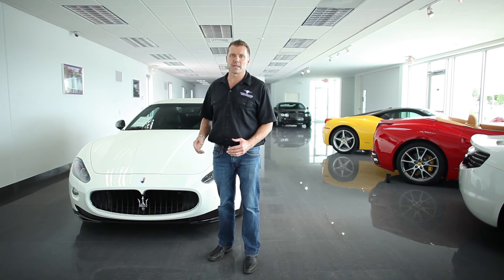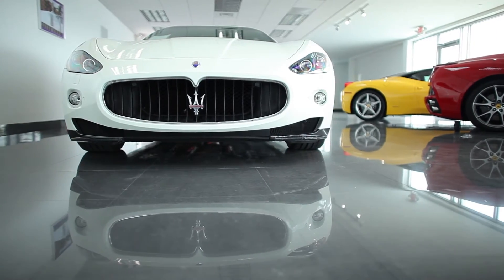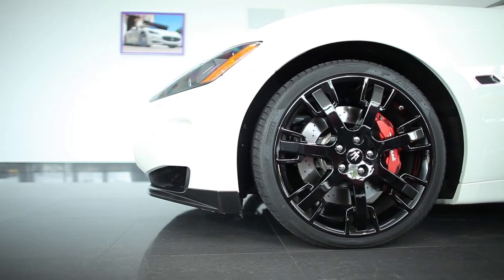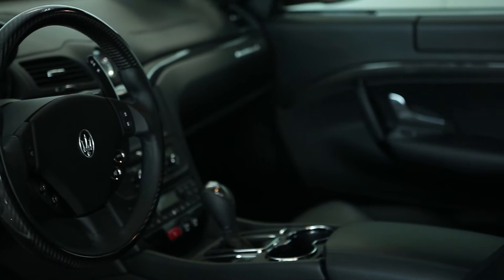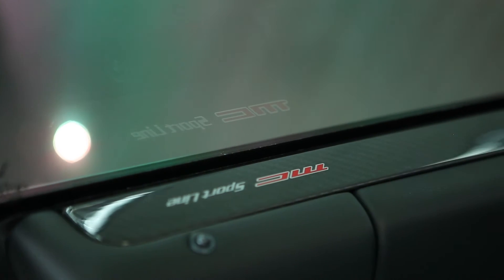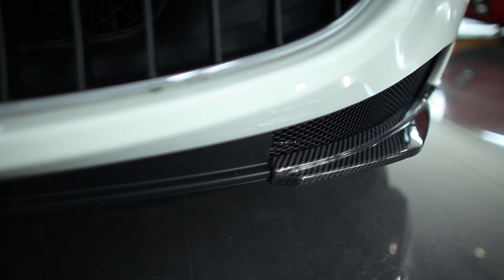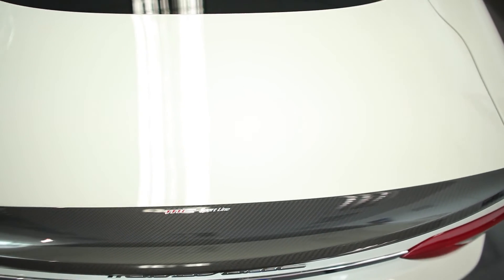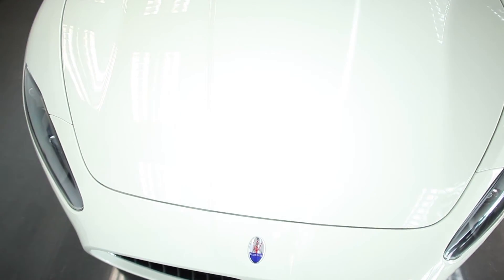2012 Maserati GranTurismo S | Ambassador Luxury and Exotics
2012 Maserati GranTurismo S in Naples, Florida

    $107,900
    Internet Price

    Exterior: Bianco Eldorado (White)
    Interior: Nero
    Stock #: P1955
    Engine: 4.7L V8 engine

    VIN #: ZAM45KLA1C0065748
    Transmission: Automatic
    Mileage: 5,500
    MPG*:
    CITY
    13 HWY
    21